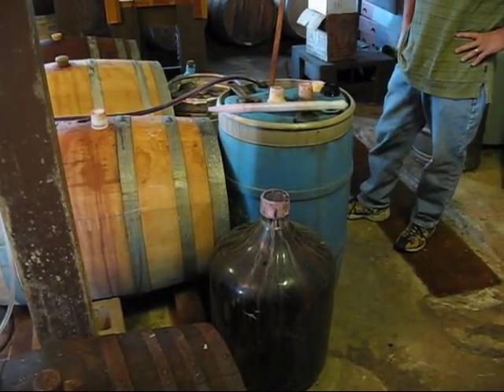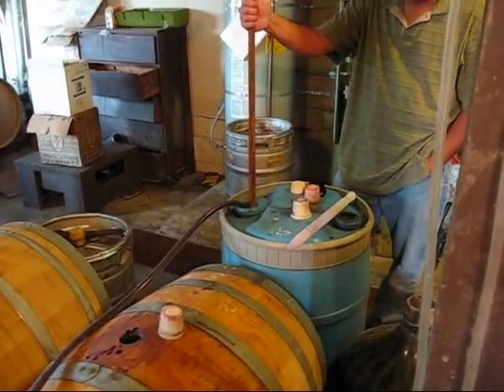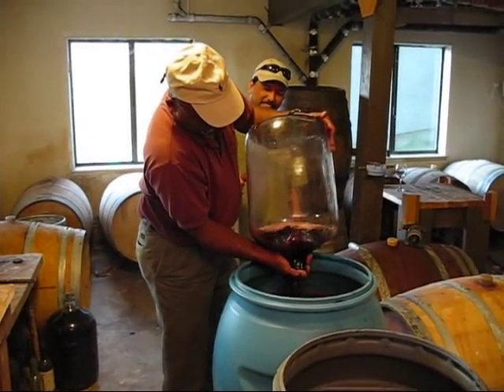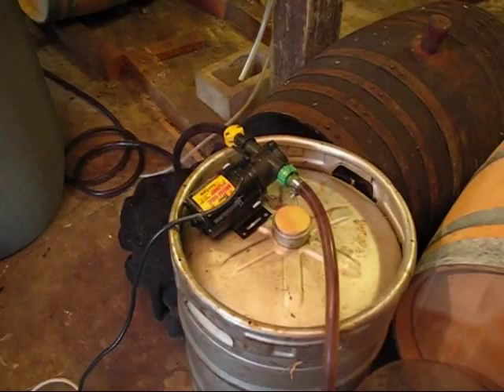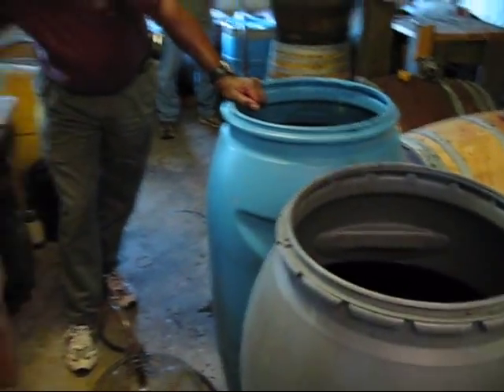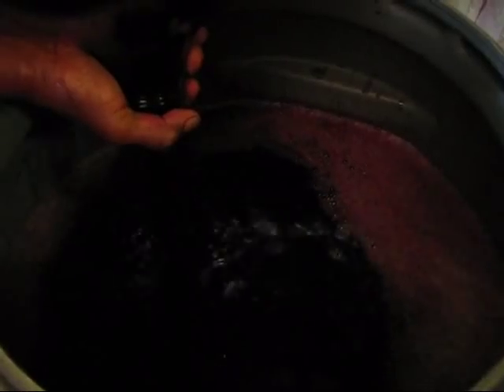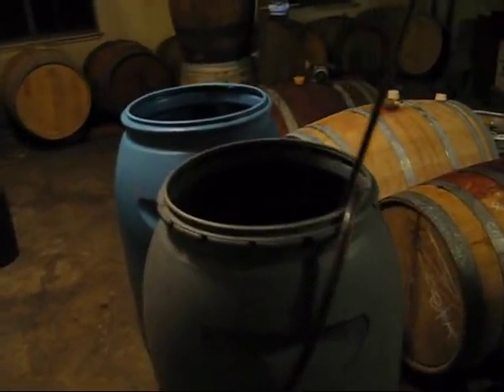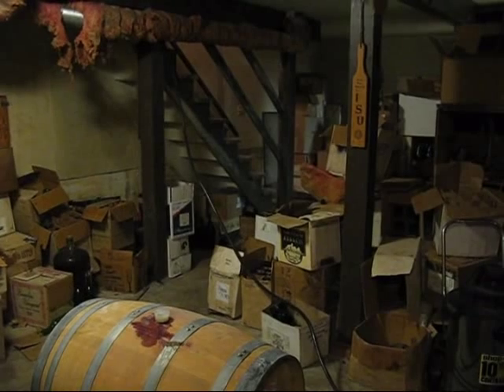Wine Making 101c - Blending and Bottling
Home winemakers show blending and bottling of a Syrah wine blended with ~10% zinfandel